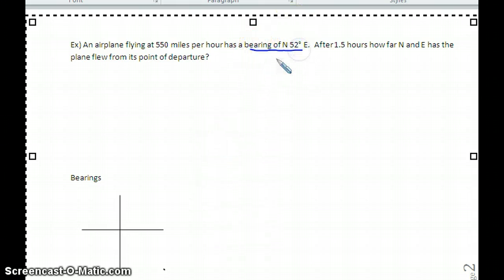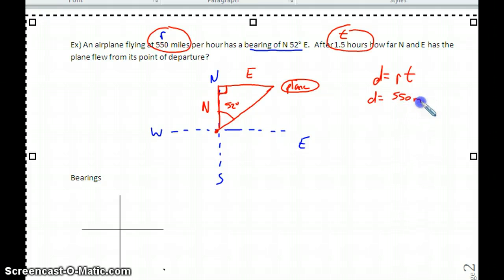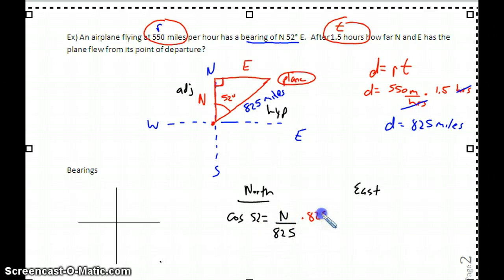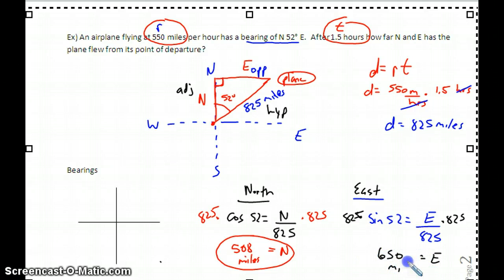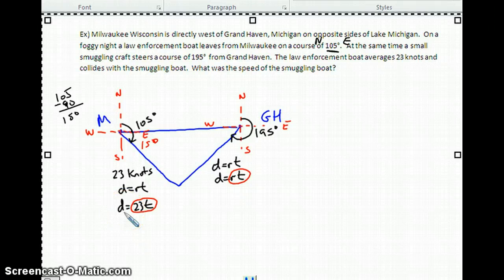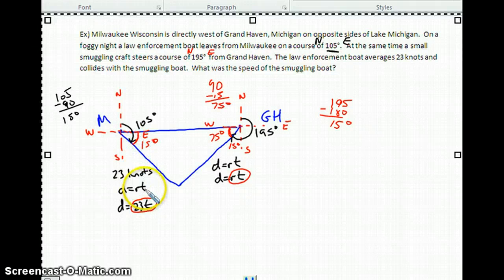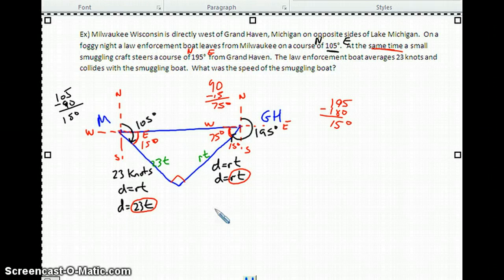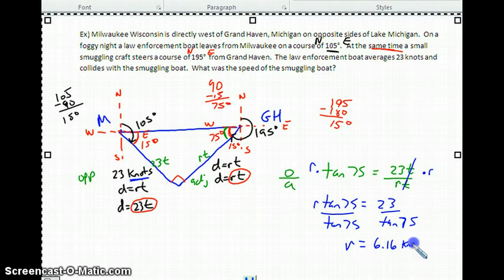Pre Calc Notes 4.8 part 2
directional bearings / right triangle trig